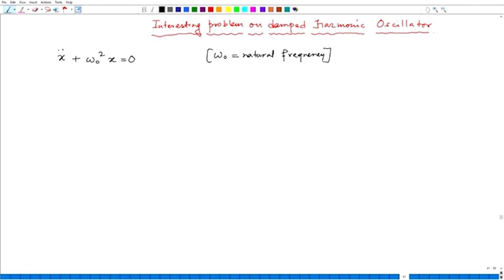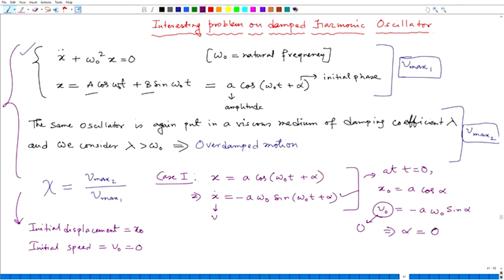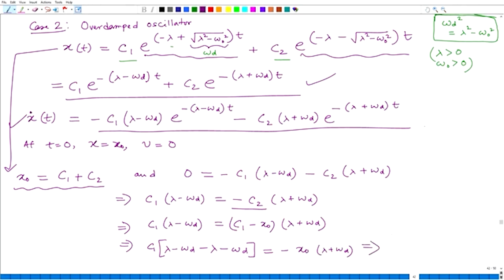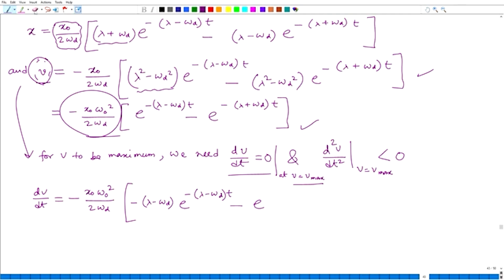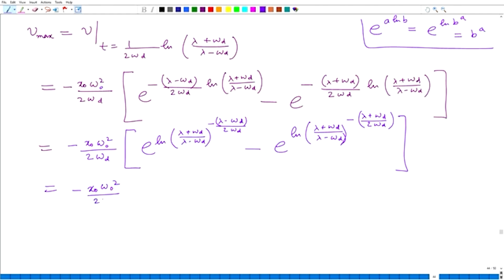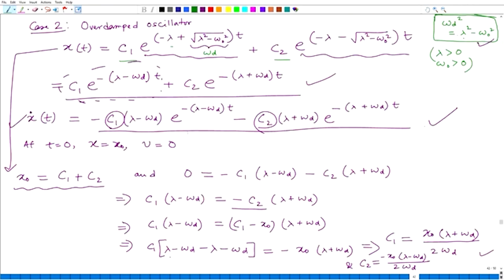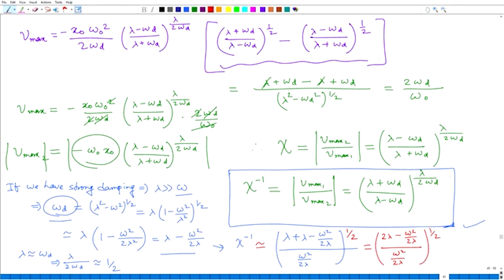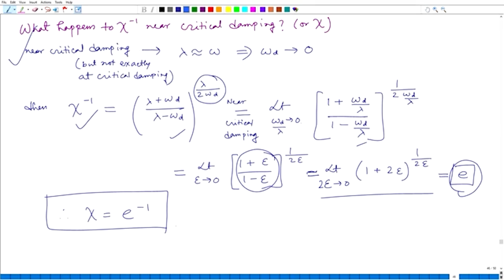A Problem On Damped Harmonic Oscillator